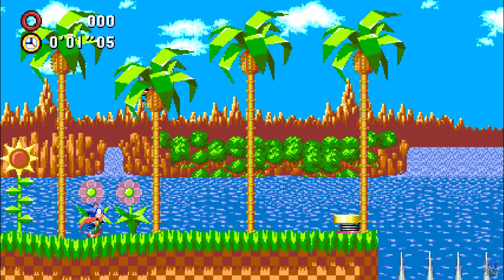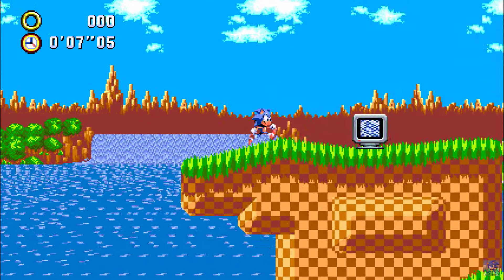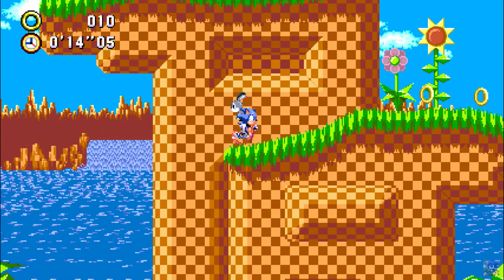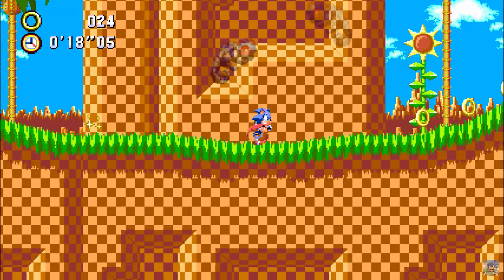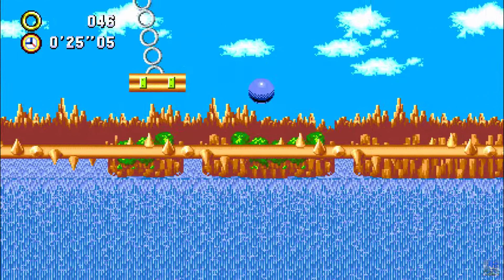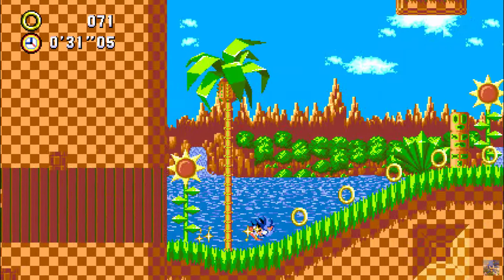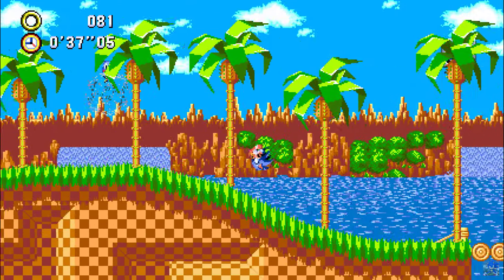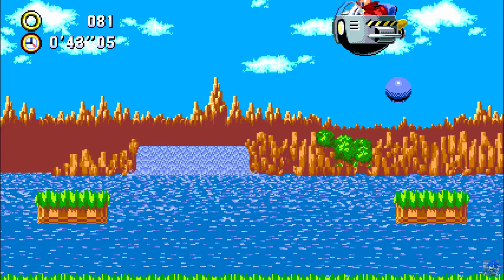Overhauled SMS Sonic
In this video we will play Overhauled SMS Sonic In Sonic Forever. Hope you guys enjoy the video.
Stage Mod by: BWF6
Sonic Mod by: ME (Blacky Gaming)
Sprites by: Burtos
Ripped by: Techokami
00:00 Intro
00:14 Green Hill Zone
01:38 Marble Zone
03:57 Labyrinth Zone
06:20 Starlight Zone
08:30 Final Zone